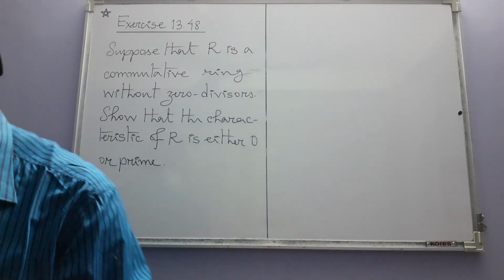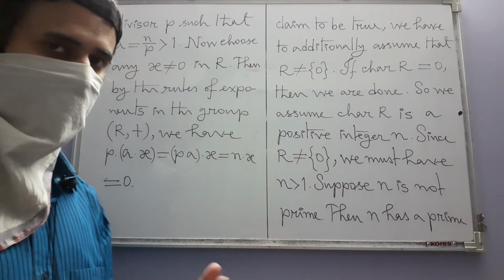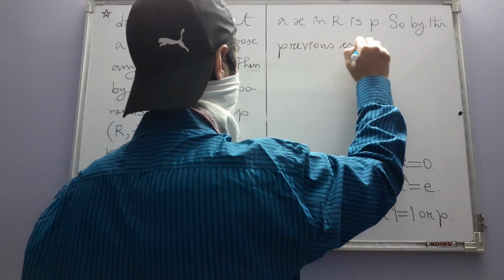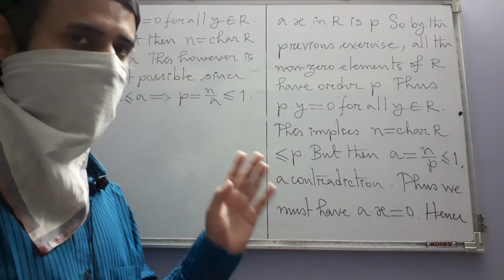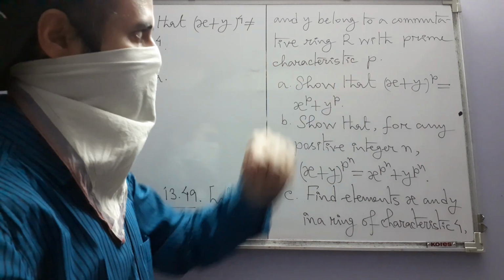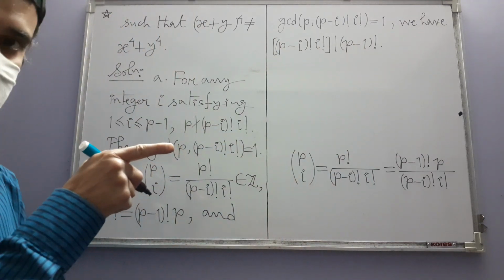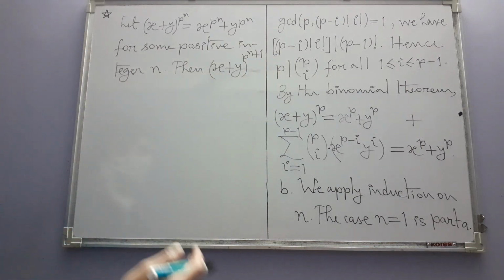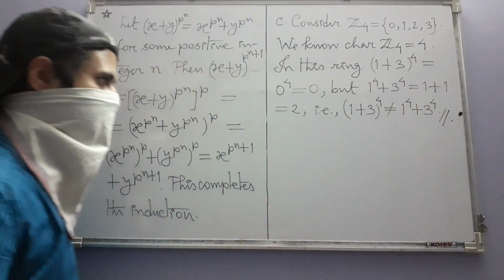Integral domains (Gallian)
We solve Exercise 13.48 and Exercise 13.49; more will be solved in the next Gallian video on rings.